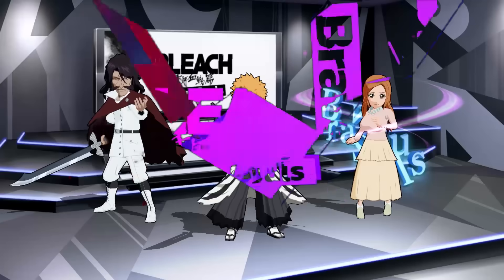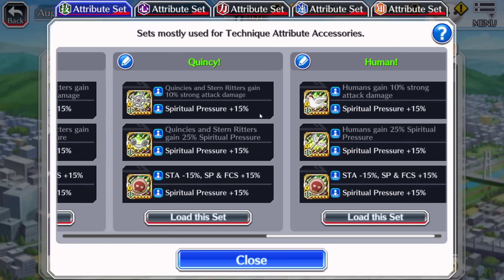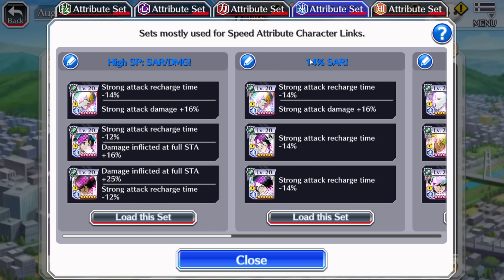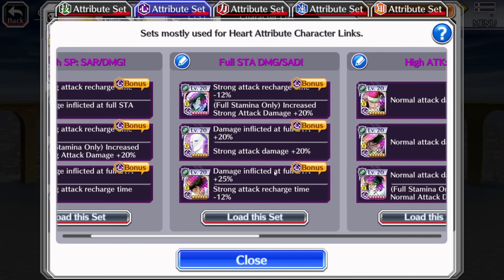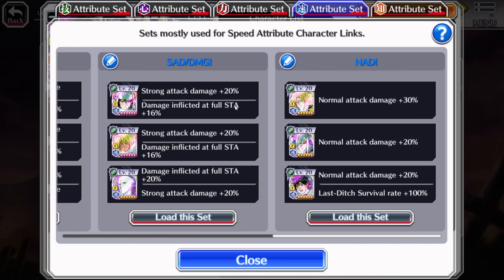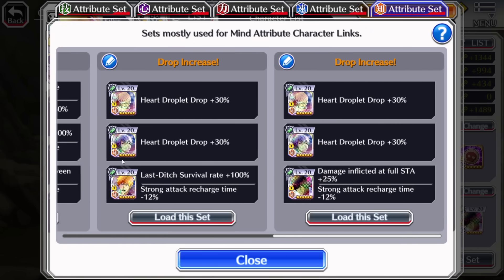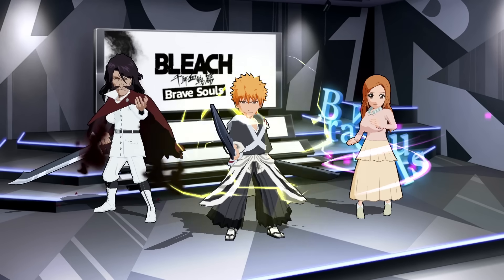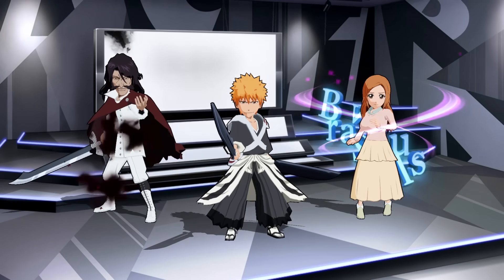SAVE YOUR TIME! BEST WAY TO OPTIMIZE YOUR CHARACTER SETS! Bleach: Brave Souls!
Video Title: SAVE YOUR TIME! BEST WAY TO OPTIMIZE YOUR CHARACTER SETS! Bleach: Brave Souls!